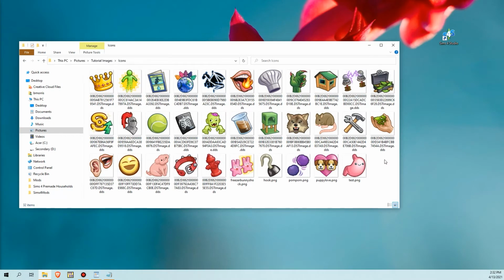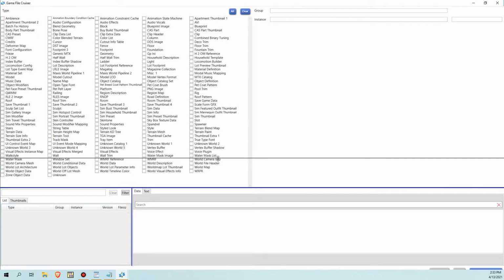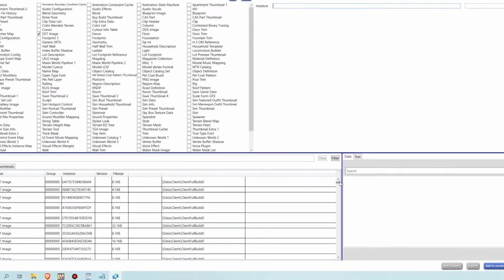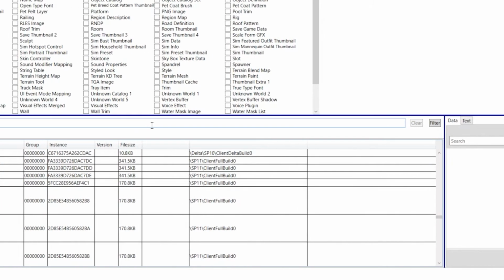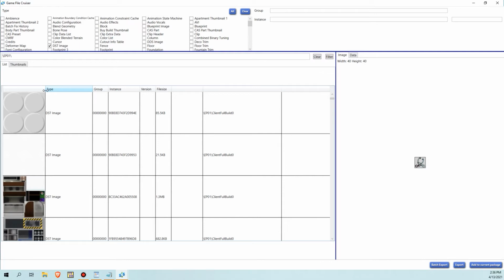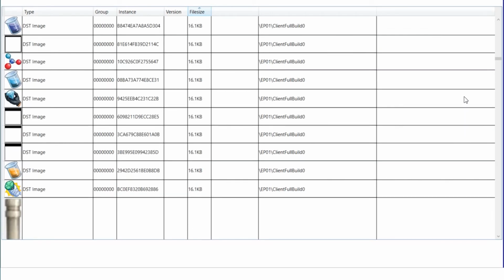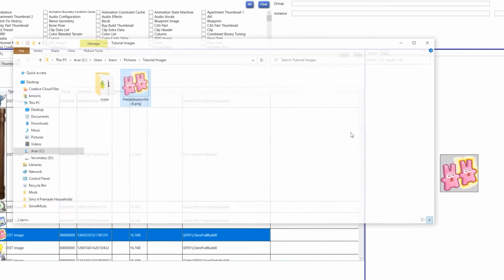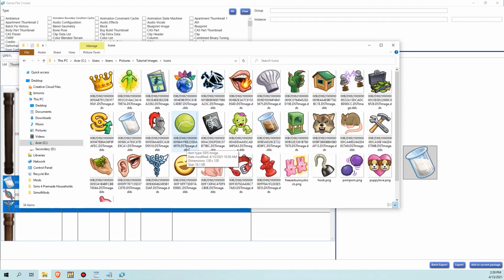Tool Tip: Extracting Icons in Sims 4 Studio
Have you ever wanted to extract an icon from the Sims 4 for personal use? Are you making a mod, and want to edit a pre-existing buff icon for use in your package file? Do you want your profile picture to be the notorious woohoo icon? Here's how to extract icons in Sims 4 Studio.

And here's my video on how to Download/Install Sims 4 Studio, if you're not sure how

0:00 Intro
0:21 Pre-Requisites
0:32 Intro to Game File Cruiser
0:58 Filtering by File Type
1:20 Filtering by Expansion Pack using Pack IDs/Shortcodes
3:03 Sorting by File Size
4:46 Exporting Single Files
5:20 Batch Exporting Multiple Files
6:17 Outro

Credits:
TrackTribe - Limo Ride
Adobe Premiere Pro